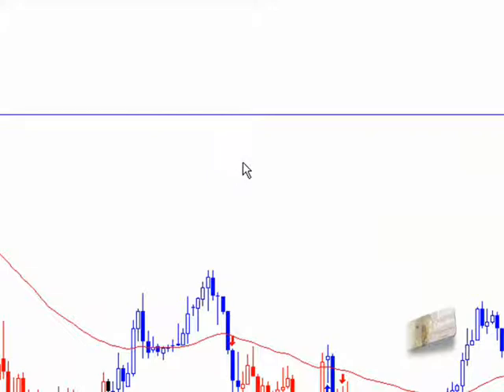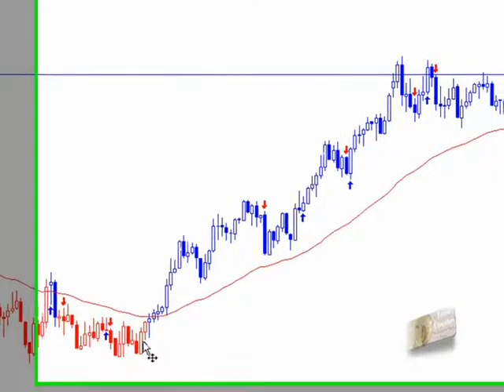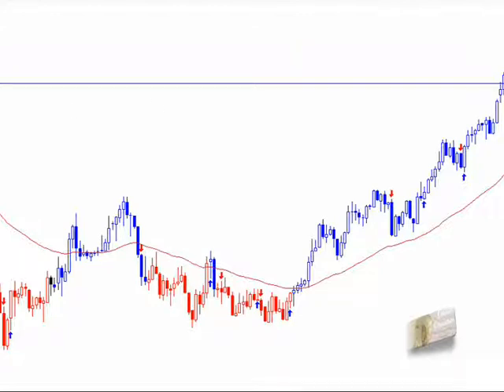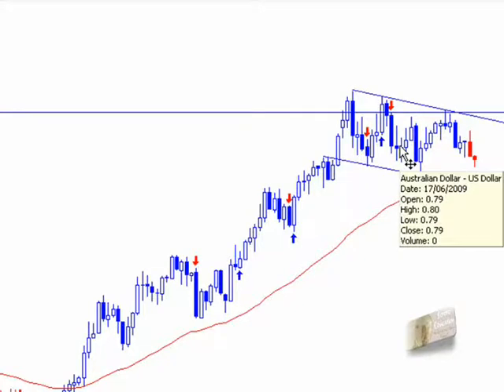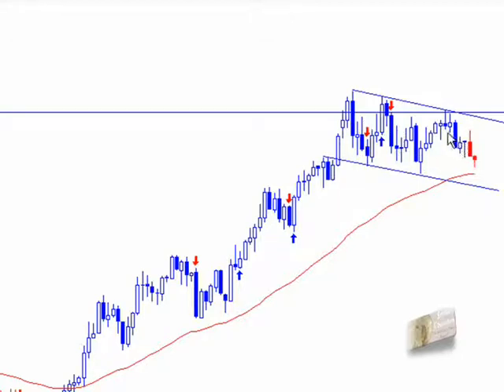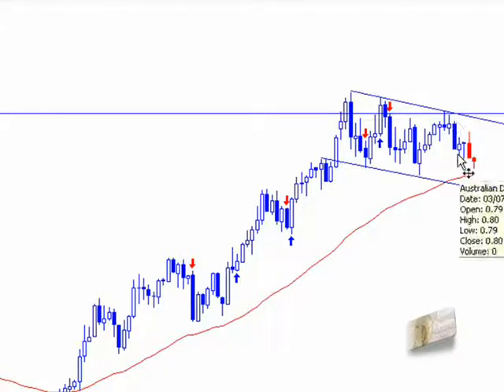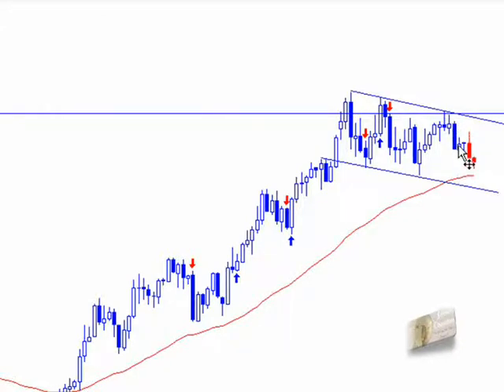AUSSIE Channel Update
This is a brief talk about the AUD/USD that in my opinion has been in a channel for the past few weeks. Could this be the end of the channel or are we going to have another leg added to it...